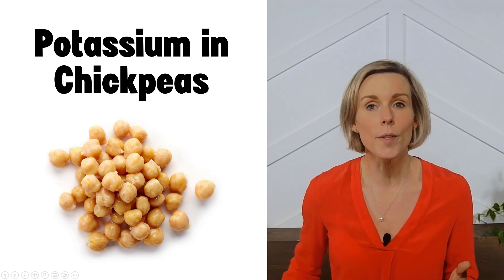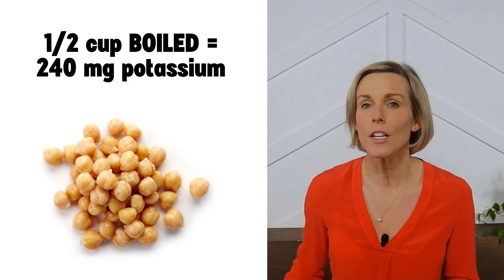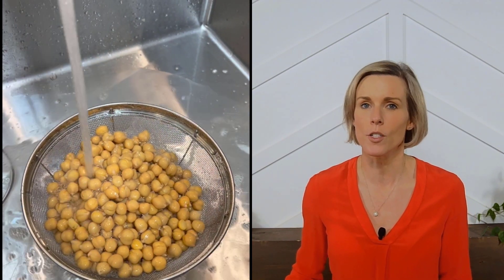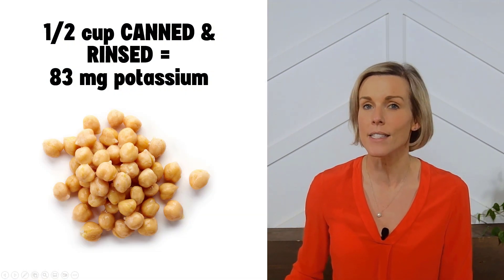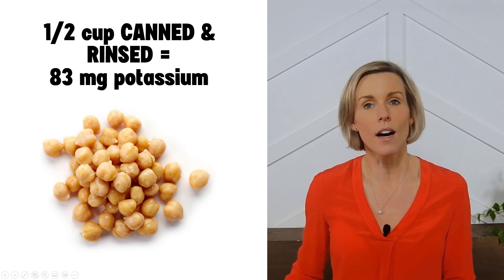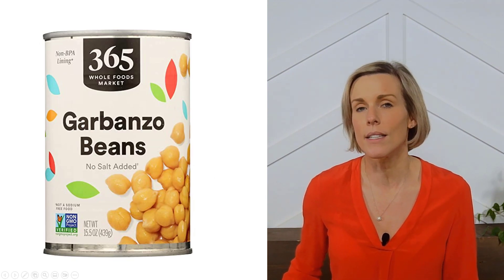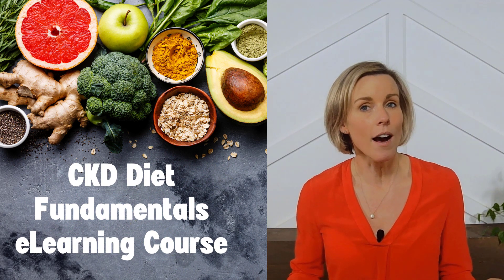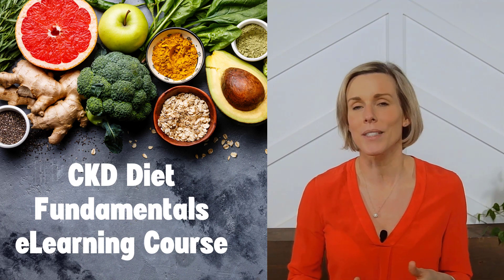Potassium in Chickpeas (Garbanzo Beans)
Figure out how much potassium is in chickpeas and what you can do to make them even lower in potassium (and more kidney friendly). Presented by a registered dietitian and board certified specialist in renal nutrition.